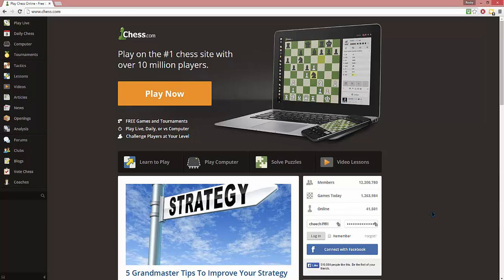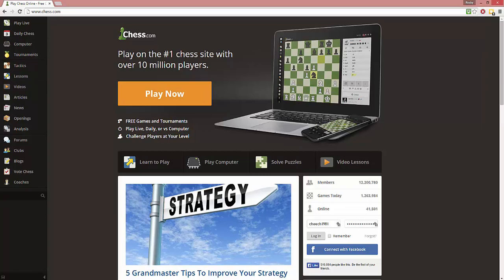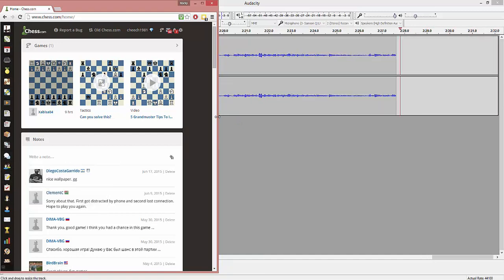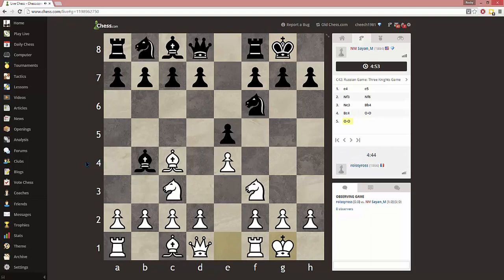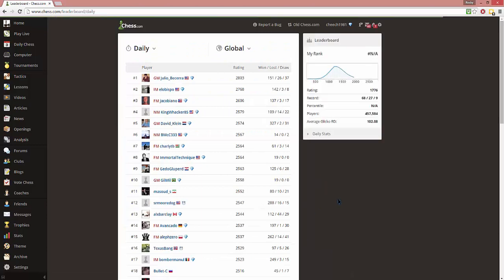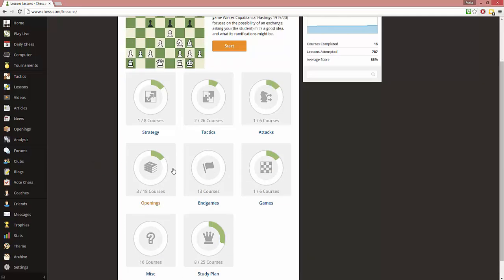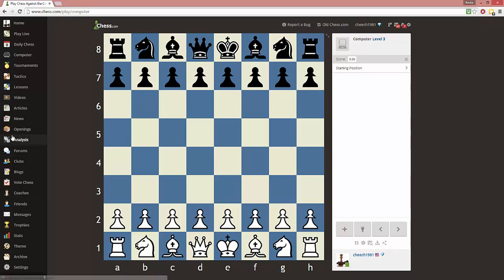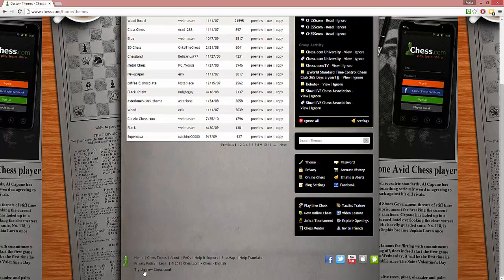The New Chess.com (v3): Overview and Walk Through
This video gives an overview of the new Chess.com interface. As of today, it's still in beta, but it's very clean and usable, and I recommend switching to start taking advantage of the benefits.  You can access the new Chess.com by going to the very bottom of your screen and clicking the link that says "Try the New Chess.com."